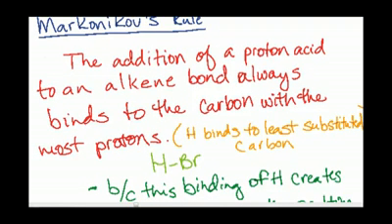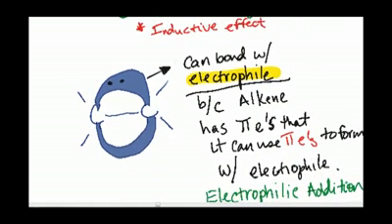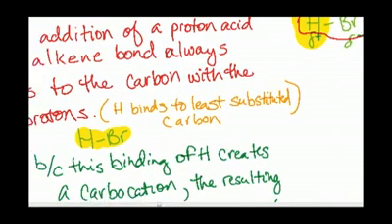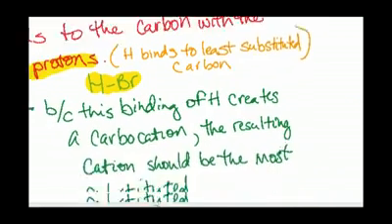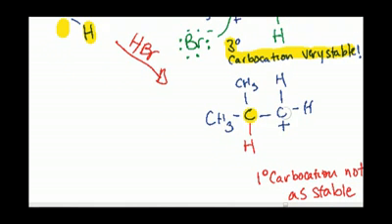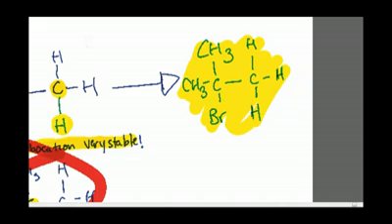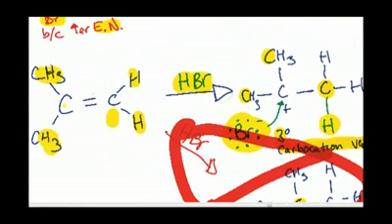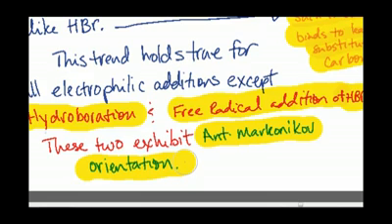[Chemistry][OChem]-Electrophillic Addition & Markonikov-Concept Video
Electrophillic Addition & Markonikov (Concept)